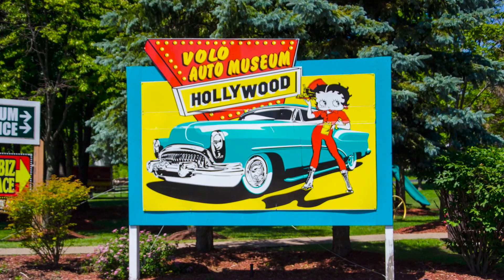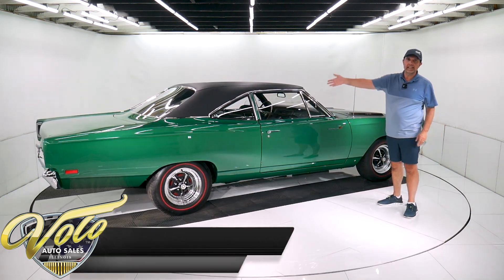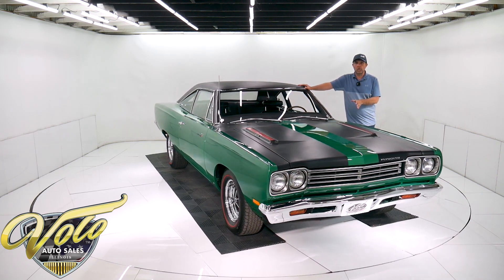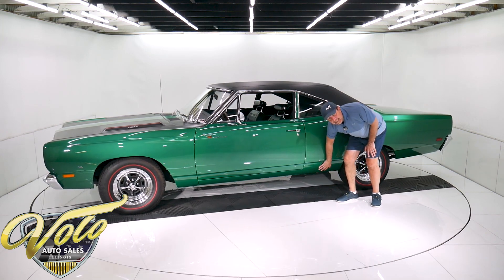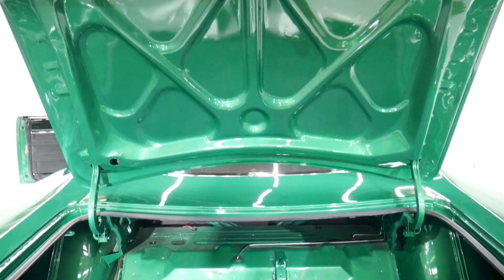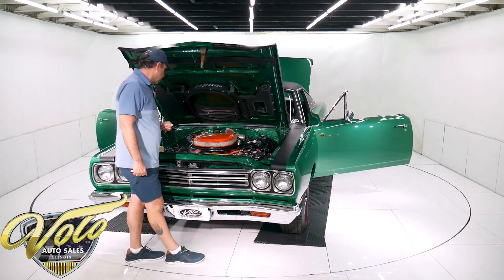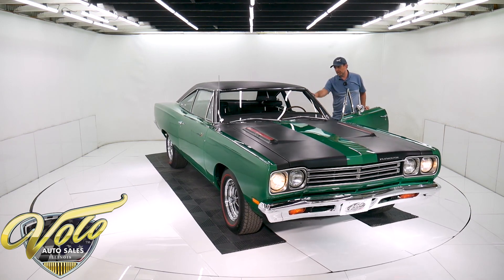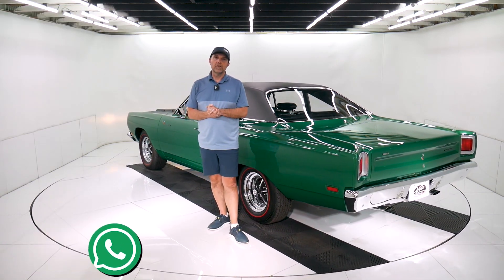1969 Plymouth Road Runner for sale at Volo Auto Museum (V19694)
Just finished a gorgeous rotisserie restoration. This is a real Rallye green Road Runner born with a 4-speed. Upgraded with a Hemi motor, correct air grabber and a Dana 60 4.11 sure grip rear. We have extensive pictures of the restoration. It's Fast!

EXTERIOR: Gorgeous to look at. The great colors, red hood inserts and Magnum wheels with redlines are hot. We have a pile of invoices and pictures from the body shop, they specialize in Mopar restorations. It was stripped to a bare shell and put on a rotisserie so it could be meticulously restored from every angle. There is no rust and the gaps are nice. It was sealed in urethane primer then painted its original Rallye green color. Rare spring time color, estimated only 1-3% were this color. The metal flake is laid out nice, the clear coat is polished like glass. The dual matte finish hood stripes are painted on. The red grills in the hood are where the fresh air is fed to the motor. All new glass except the rear window. The vinyl top is replaced. The stainless trim was straightened and polished. Rechromed bumpers, the grill was restored. It has correct antenna, new mirror, door handles, emblems and tail lights. New chrome 15 inch Magnum wheels with BF Goodrich radial redline tires. You can see the red brake drums peeking through the back wheels. The door jambs are painted real slick, new weather strips.

INTERIOR: The interior was gutted to bare. It was restored, primed and completely painted gloss Rallye green. All new upholstery it has bucket seats with the Buddy armrest in the middle that lifts up. New door panels, armrests, handles and window cranks. The metal on the doors is painted smooth and glossy. The dash area is in excellent shape. The instrument panel, chrome knobs, heater controls, dash pad are all excellent. The headliner has been replaced, dome light works. It has a vintage Stewart Warner oil pressure gauge below the dash. The best part is that Hurst pistol grip sticking out of the floor!

ENGINE COMPARTMENT: It is a genuine 426 Hemi motor with dual quads. It also has a genuine Air Grabber for a Hemi. Detailed to show quality. The engine bay is pristine metal painted just as slick as the outside. It has original fender tag  still attached. The VIN number on the core support matches the car. All the components look new or restored. New wiper motor, the washer bottle is hooked. Reproduction hoses and clamps, correct Mopar radiator. It features power brakes. The alternator looks new, battery is bolted down, has new cables. Correct fuel line, chrome valve covers, all the components on the firewall look new. The "beep beep" horn works.